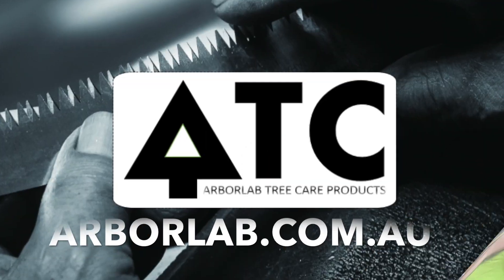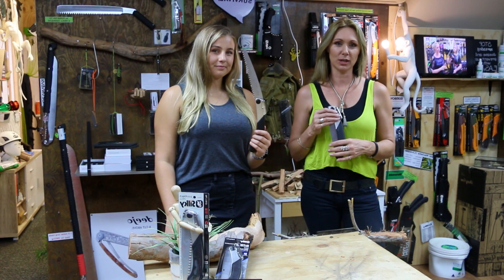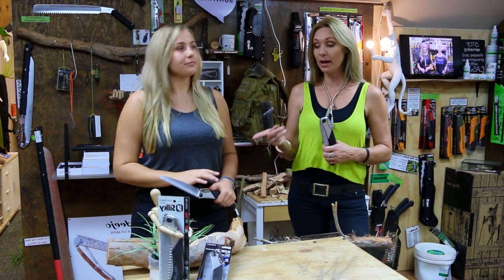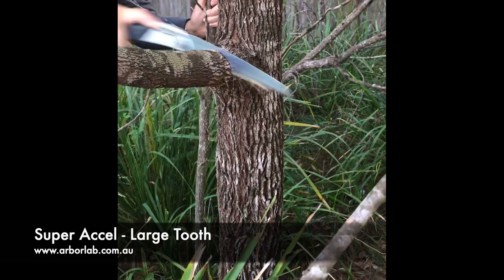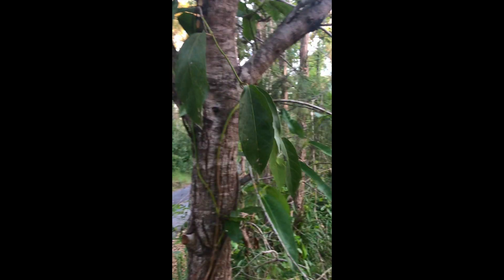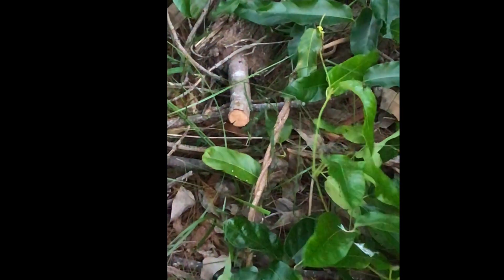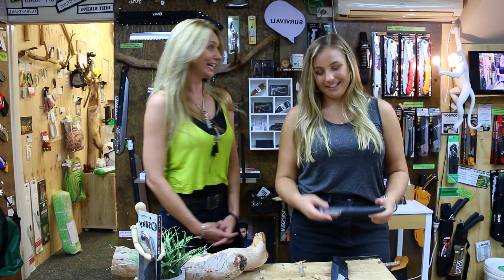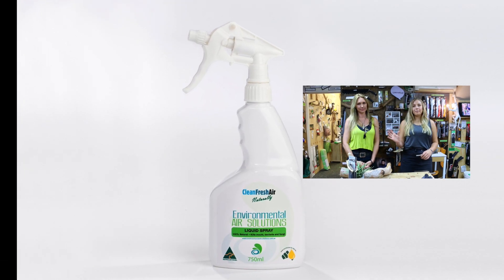The difference between the Super Accel Large & Fine Tooth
Nita and Shenae explain the difference between a Fine tooth Super Accel and Large tooth.  Demos of both toward the end of the video.

This week Jannita and Shenae talk about the Silky Super Accels.

Manufactured in Japan by Silky Saws, the Super Accel range is perfect for outdoor activities.

Where to use it: Hiking, camping bushwalking, bush crafting, survivalist, firewood, garden work, fishing on a kayak (clear over hanging branches) mountain trekking, plus more!

It's one of those very useful tools to have around the garden for small gardening work. If you enjoy camping, hiking even 4wding, this compact, convenient folding saw could be all you need.

Arborlab Tree Care Pty Ltd is in the business of sourcing and supplying the worlds best tree care products. The Silky Saw and Okatsune range is just that - some of the worlds best pruning tools. Perfect for the arborist to perform tree cutting and tree pruning with ease. The Prabos range of boots adds the quality and safety that all arborists need. Once a week Jannita and Shenae share a video with tips and tricks about Silky Saws and the other incredible products we stock.

Category
Film & Animation